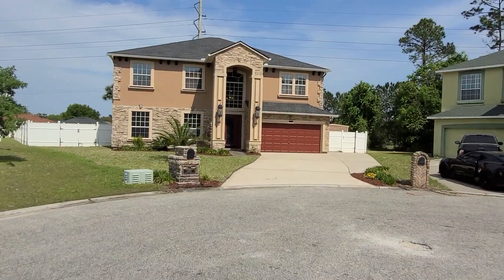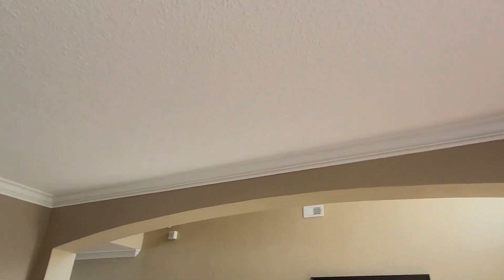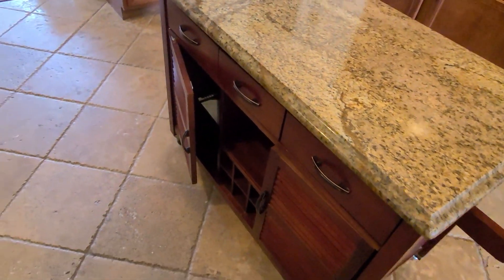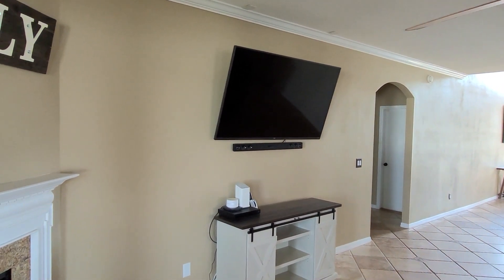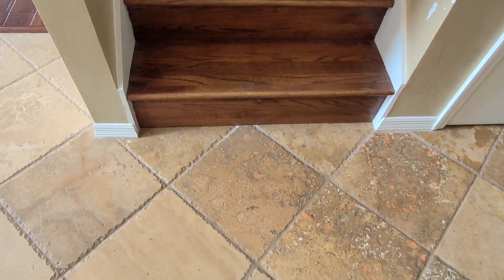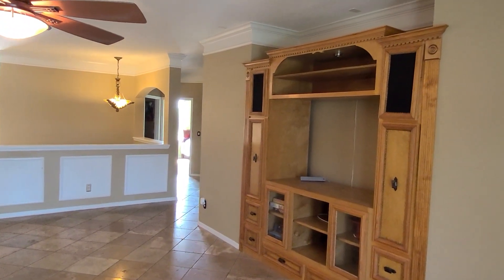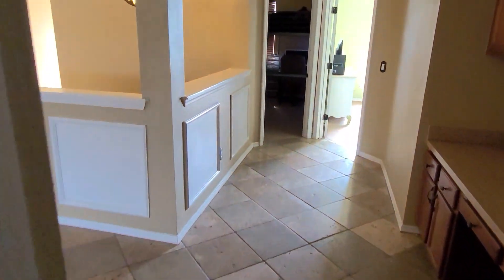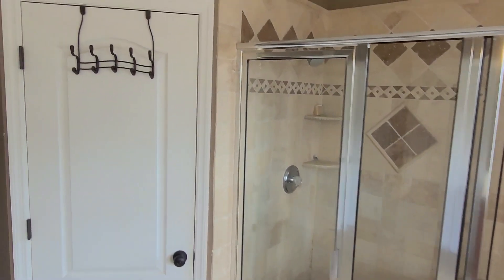$360K - Big, Beautiful Home for Sale Westside Jacksonville, FL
If you're looking for a spacious home, in a cul-de-sac, no home directly behind you, with custom touches throughout, you're going to want to see this one! 5 bedrooms, 3 bathrooms, 2 car garage, fireplace, etc...

My Info:
Dereck Williamson
Eagles World Realty, Inc.

**Liscensed Florida Realtor**

This video is to educate out of state buyers on what south florida has to offer in terms of new builds/resale homes and price points. Linked items may create a financial benefit for my channel.

***Items I Use to Make These Videos***

Gear used:
Phone: Samsung Galaxy S20 FE

Gimbal: DJI OM 4 Handheld Smartphone Gimbal [Compatible with iPhone and Android]

DJI Mavic Air 2 Drone Quadcopter 48MP & 4K Video

Computer:
HP Pavilion 27-inch All-in-One Desktop, 10th Gen Intel i7-10700T Processor, 16 GB RAM, 1 TB SSD Storage, Full HD IPS Touchscreen, Windows 10 Home, Wireless Keyboard and Mouse Combo (27-d0080, 2020)

Editing Software:
Adobe Premier Pro

Video Elements:
Envato Elements - Titles, Transitions, and Music